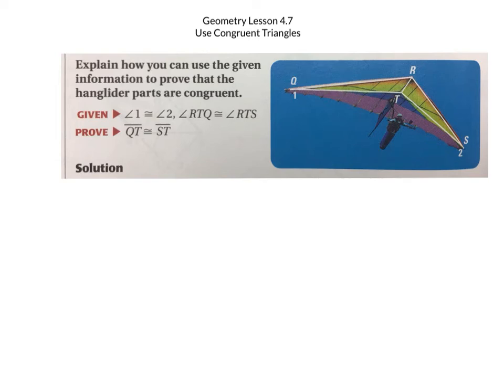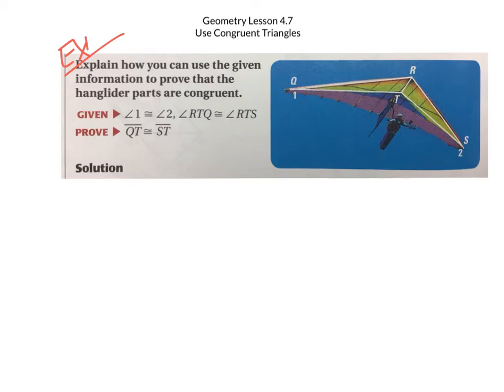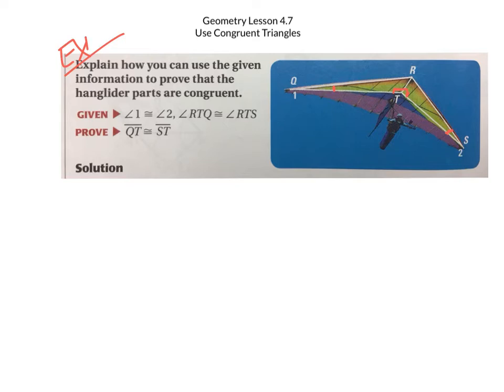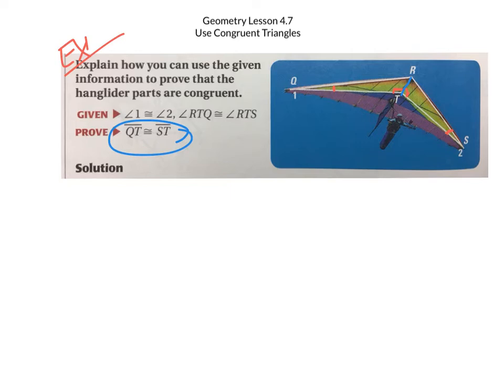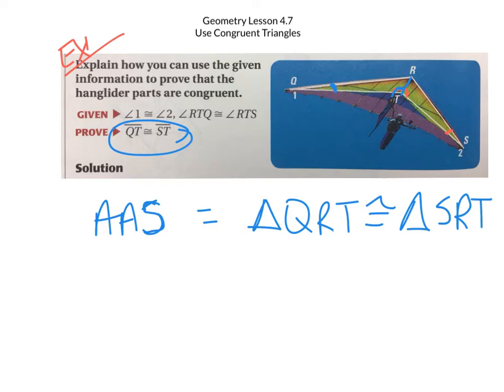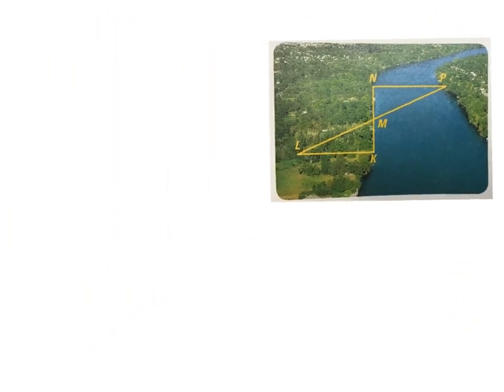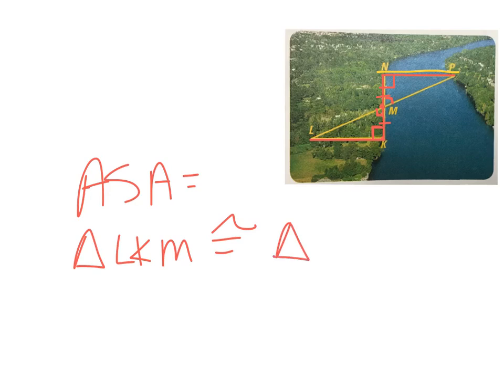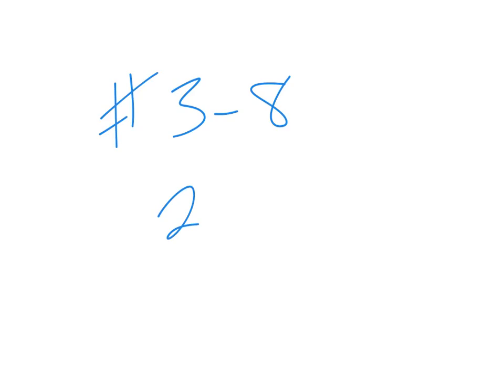Geometry L4.7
Use Congruent Triangles